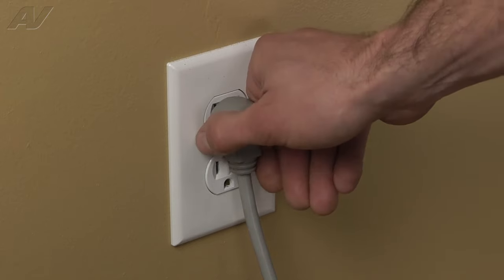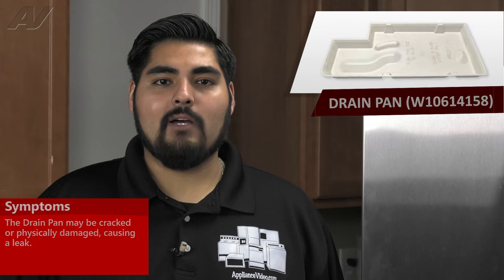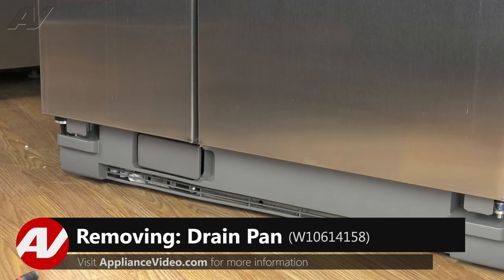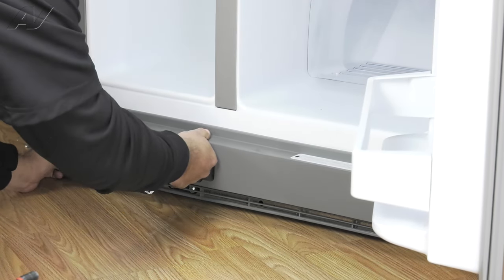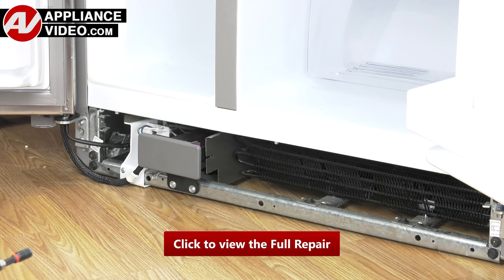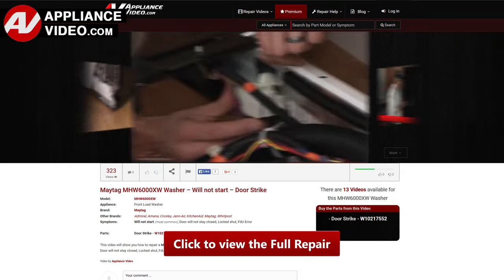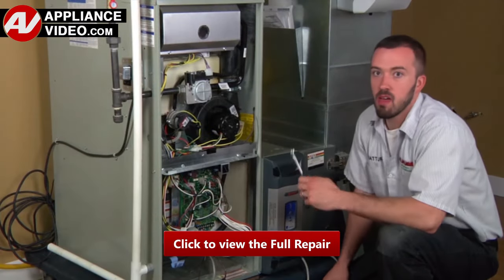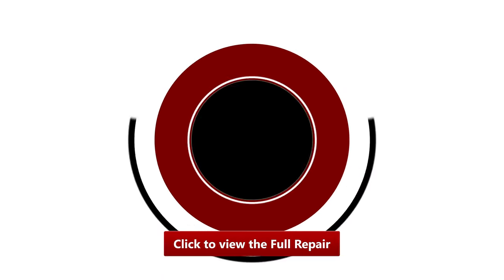Whirlpool Refrigerator - Water on the Floor - Drain Pan Repair and Diagnostic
This is a preview of a video that shows you how to Diagnose and Repair a *WRS322FDAM Whirlpool Refrigerator W10614158 Drain Pan*
*Symptoms may include:* Water on the Floor or Bad smell from under refrigerator